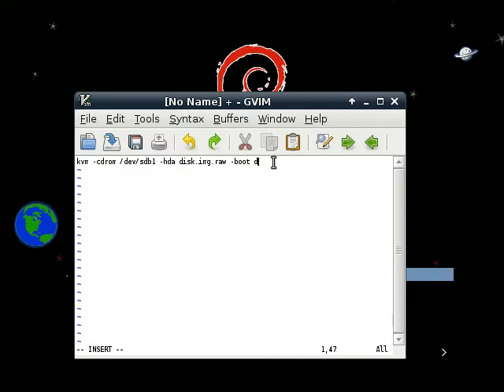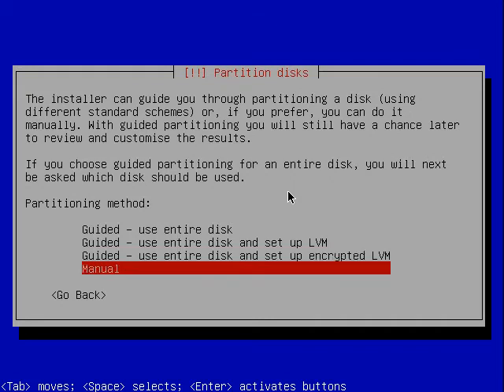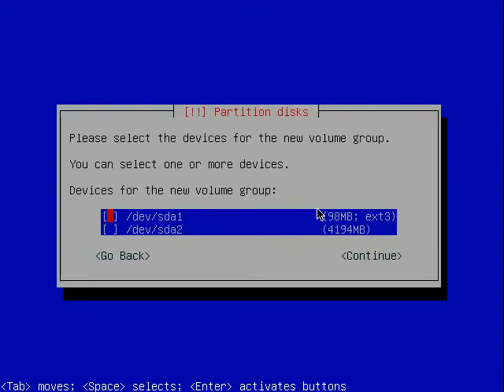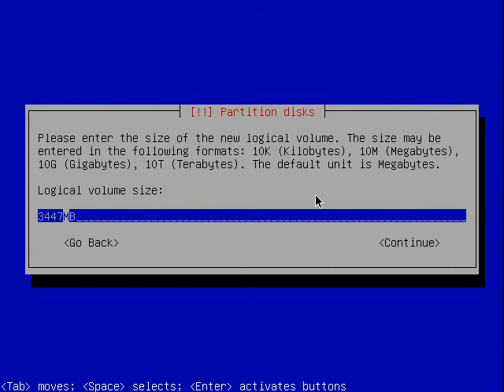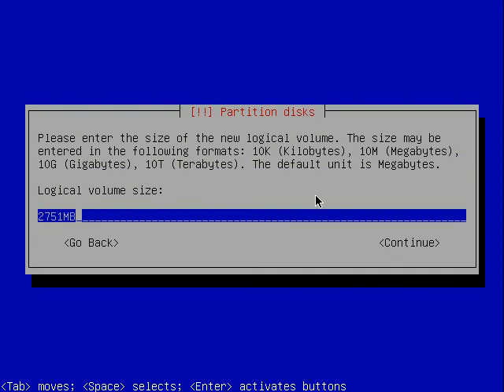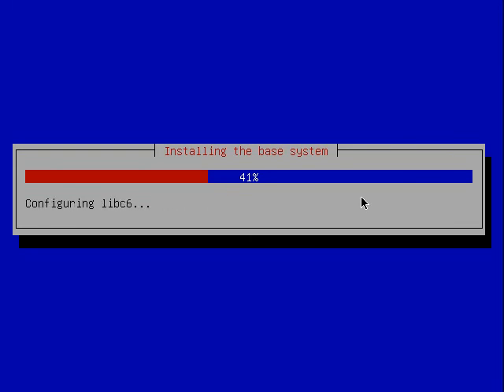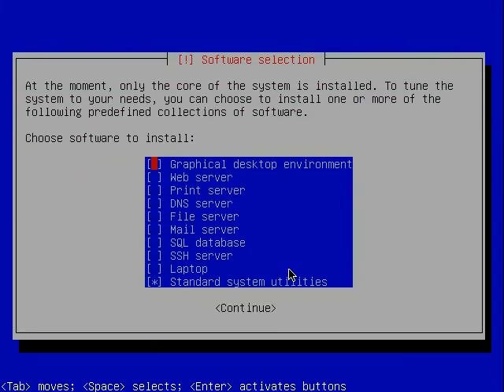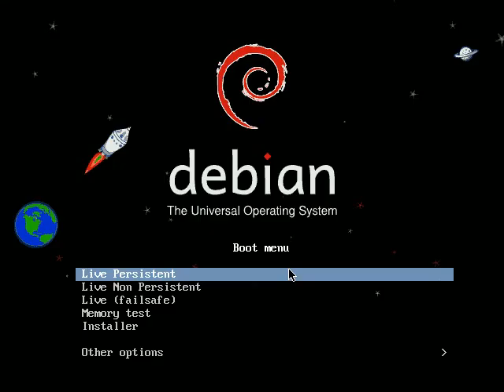20110823 cisn120 part 2/3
How to set up a virtual server using the debian live image, part 2/3.